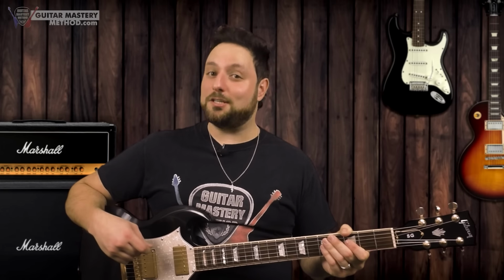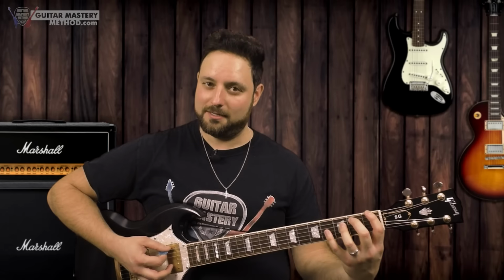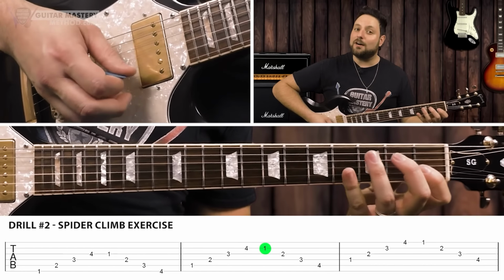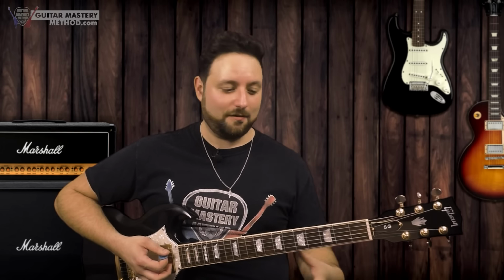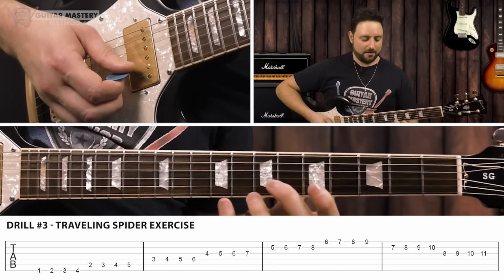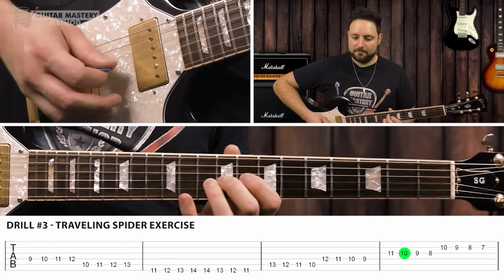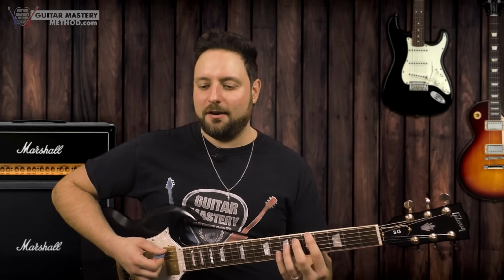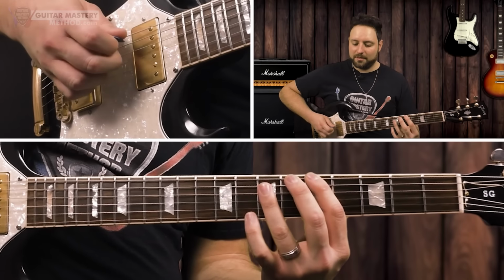Simple Guitar Drills & Exercises For RAPID RESULTS (Do This!)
STOP struggling with guitar… in less than 60 SECONDS from now you can identify and eliminate the ONE thing holding you back from progressing on your guitar with a free custom training!

Most of Guitar Mastery Method’s students are over 40, and every year starts to get just that tiny bit more challenging on your hands and fingers…

Taking control of your guitar playing is as simple as spending some time building a list of FUN guitar exercises to do every day. Not only will it be 1 of the fastest ways for you to see rapid results with your playing, but it’ll also mean you’re never sitting down with your guitar, staring off into space wondering what the heck you’re gonna play.

Hopefully this lesson will give you 4 fresh and slightly-challenging guitar exercises that not only serve as a great warmup, but will quickly help you increase your speed, dexterity and accuracy. These are 4 of my personal favorites from my top 10 guitar exercises that I share with tens of thousands of my students.

These are not limited to guitar exercises for beginners. Whether it’s guitar drills for speed or guitar exercises for speed and accuracy, you’ll be able to control the difficulty of these guitar finger exercises and have them suit your ability.

Having taught hundreds of thousands of guitarists, we’ve identified 12 progress killers that slowly squeeze the life out of your guitar playing.

After you take the FREE Progress Killers Quiz to identify the main challenge holding you back, I’ll send you a custom training video to help you smash it for good!